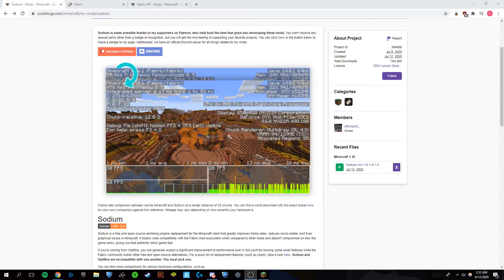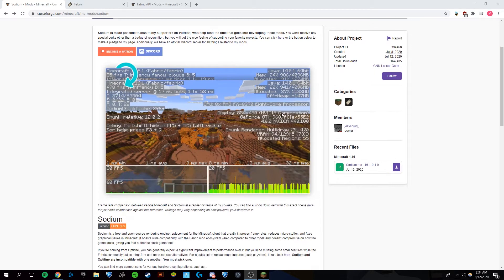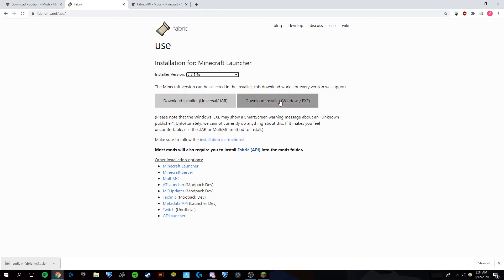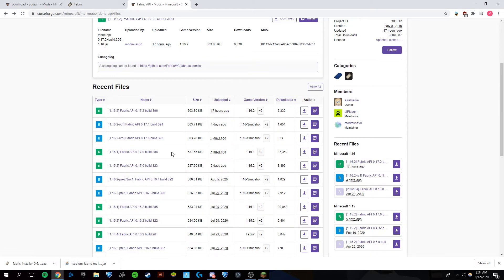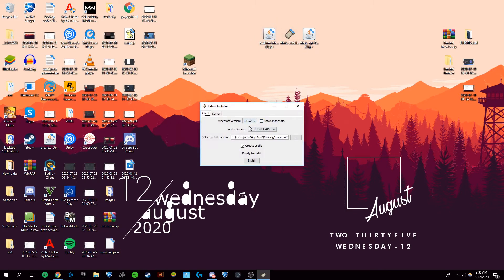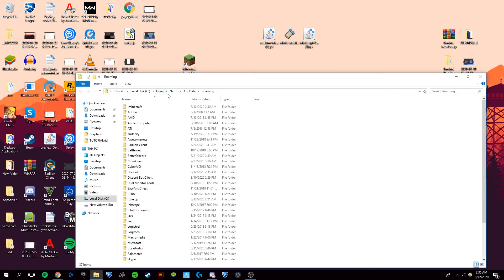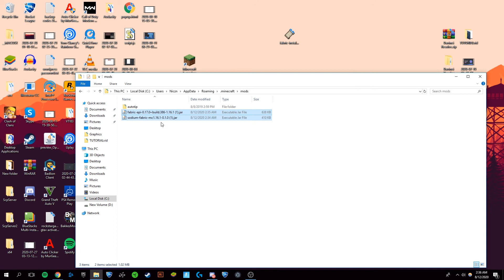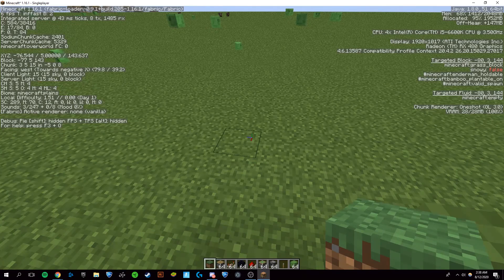How to Get Sodium Mod Minecraft 1.16.1 (Increase FPS!)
Today I'm going to show you how to get Sodium Mod for Minecraft 1.16.1, a mod which allows you to get a much higher fps than you would normally be able to by optimizing many different things in minecraft. Many people have recently been choosing this mod over the classic mod, opifine which has been almost universally used for increasing fps in minecraft.